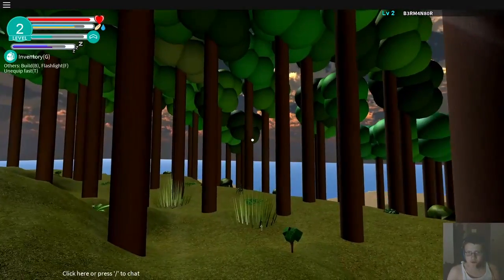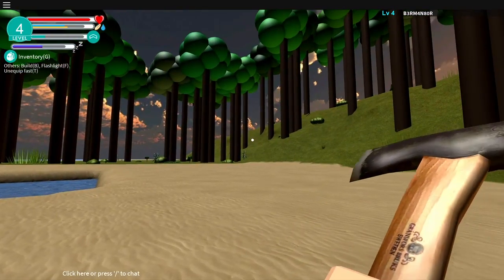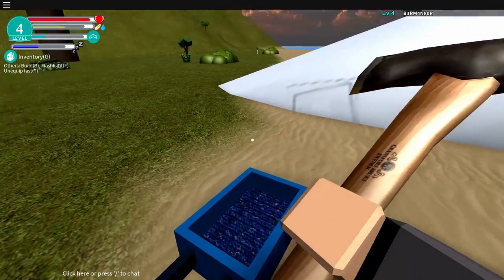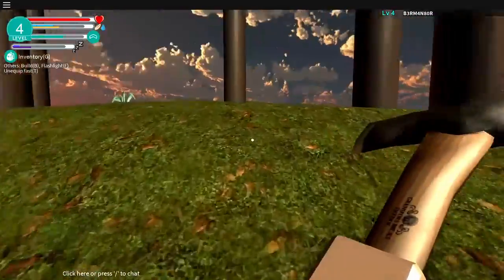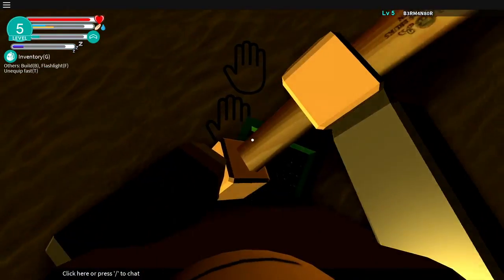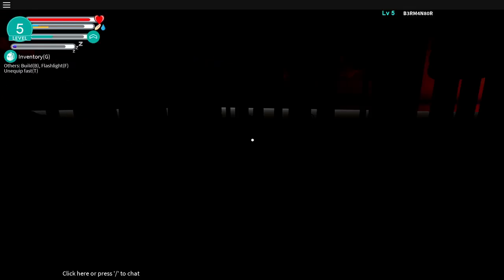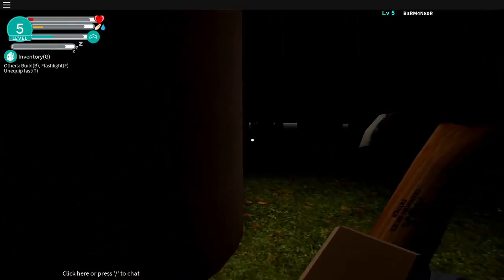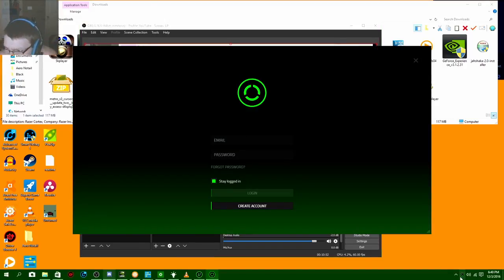Roblox - Island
I will be back with more Unturned VERY soon! Also, good bye high frequency noises! There is now a calming 'TSSSSSSS'.